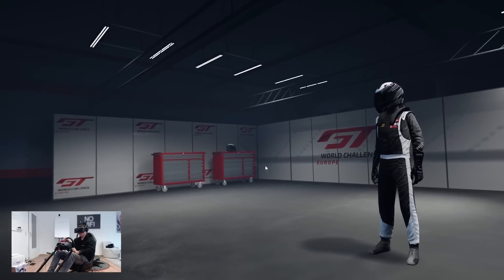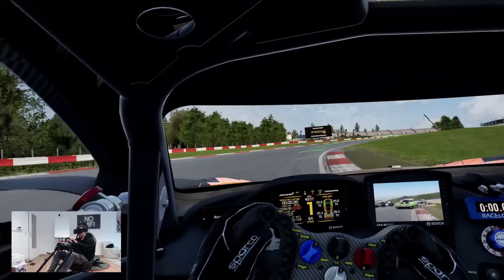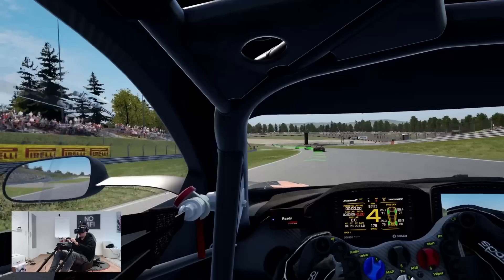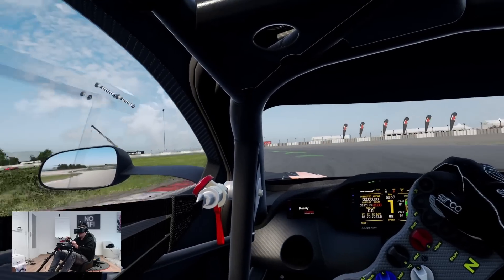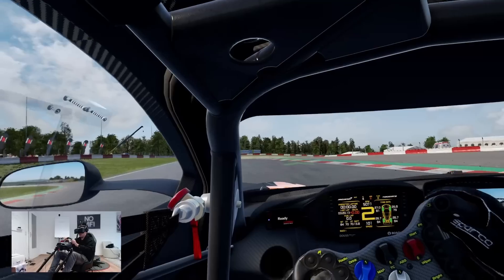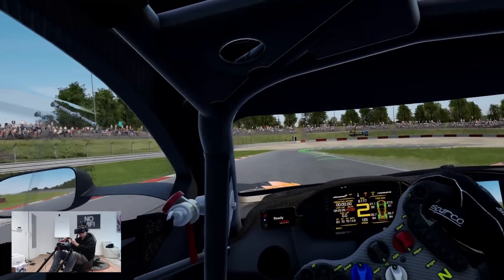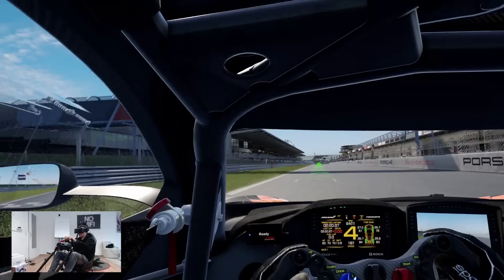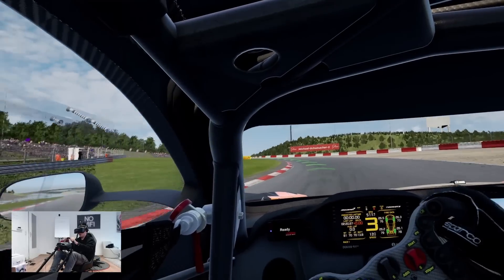Assetto Corsa Competizione On The Pimax Crystal - How Good Is It?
In this video I am checking out Assetto Corsa Competizione on the Pimax Crystal and my RTX 3080. How good does that work? Is it worth the upgrade from Reverb G2, Varjo Aero, Index? You will find out in this video!

How to use OpenXR with ACC:

(look for the .msi file)
- Install and run it
- Unzip it and run it, then click on "Use OpenComposite" button

- Start ACC in SteamVR mode

- When in VR, press CTRL + F2 to open the OpenXR Toolkit Menu
- With CTRL+F1 and CTRL+F3 you can go left and right in the menu
- Go to the 2nd last tab and in this menu, choose override resolution
- Set resolution to 3153 * 3731
- In the first menu, activate FSR and choose 60% for sharpness
- Restart ACC
- Finished!

You can optimize your system even further. Follow this